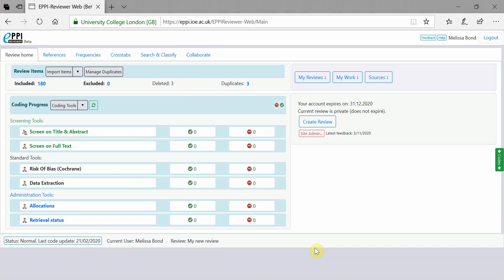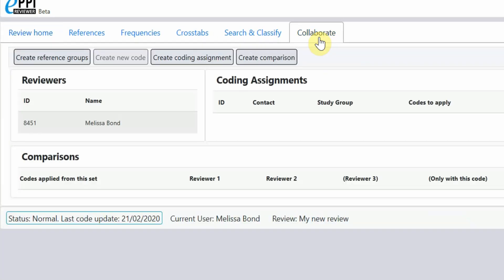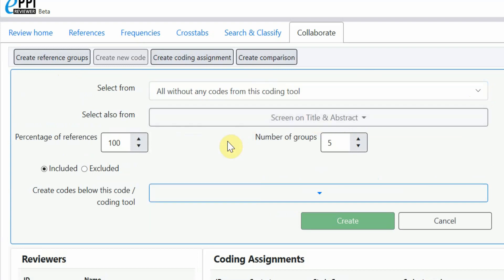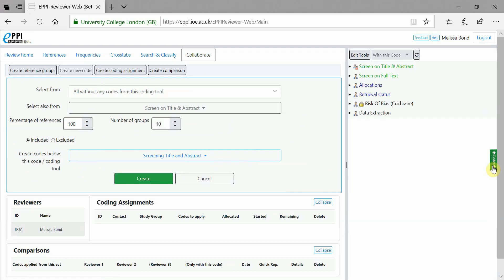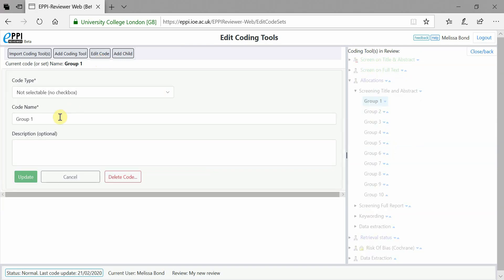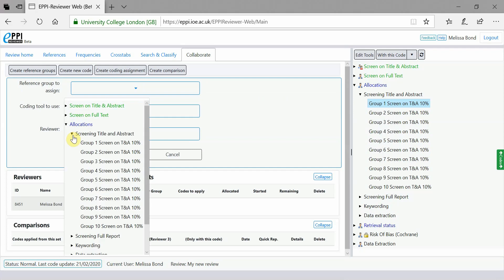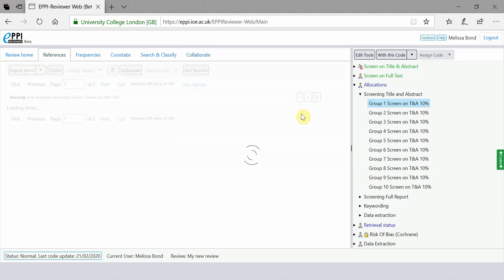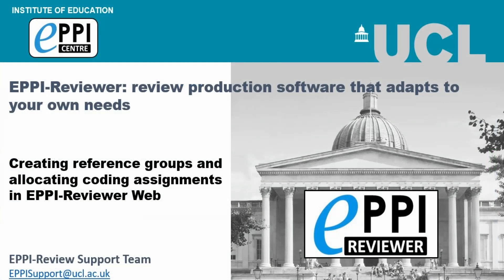Creating reference groups and allocating coding assignments in EPPI-Reviewer Web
This video shows you how to create reference groups in EPPI-Reviewer Web and then how to allocate coding assignments to reviewers to code.